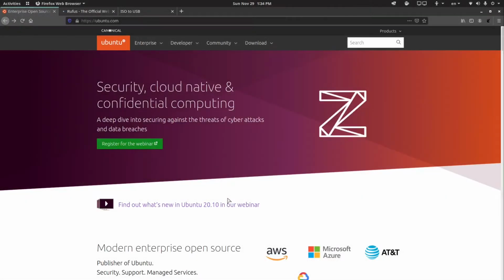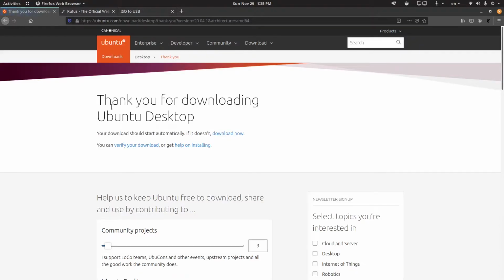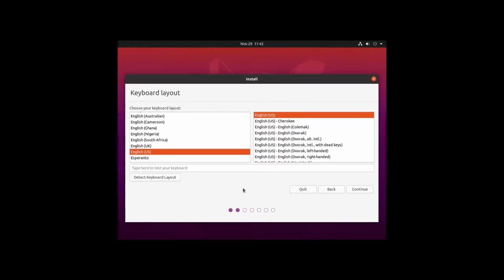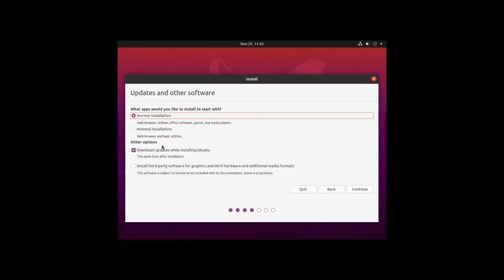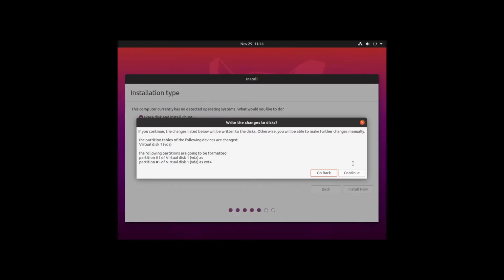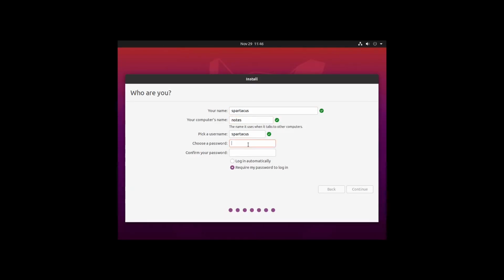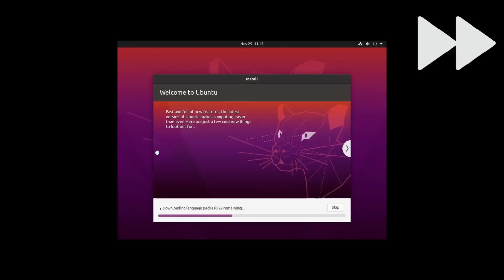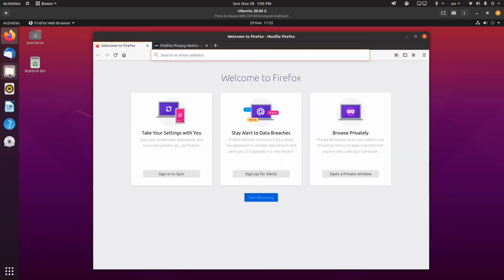How To Install Ubuntu 20.04 LTS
This is a walkthrough of how to install Ubuntu 20.04 LTS version or any Ubuntu version on your Desktop. I hope this might help you getting started with Linux.